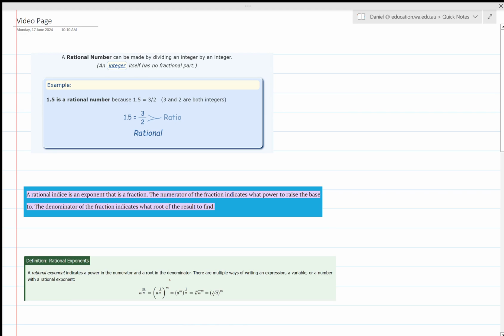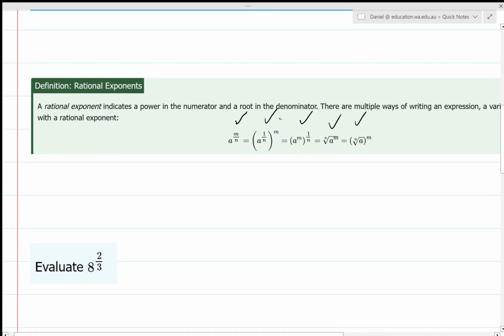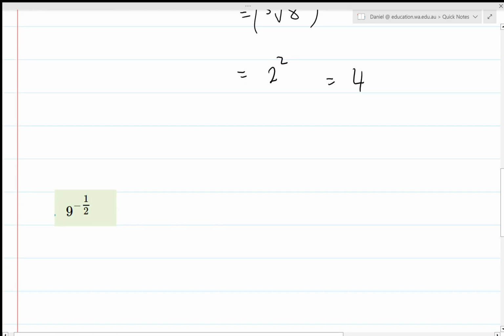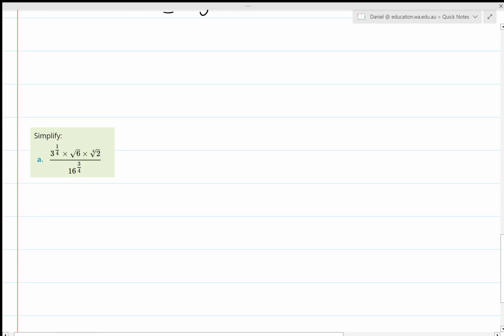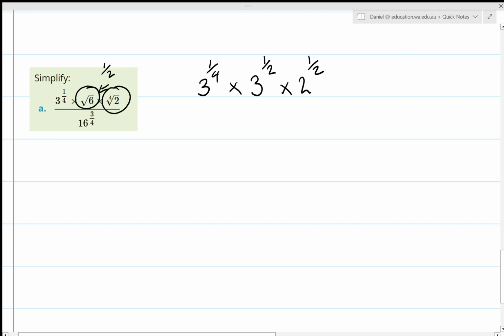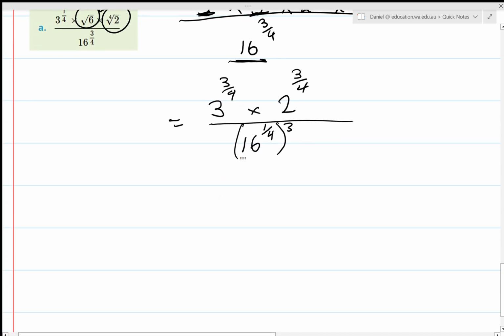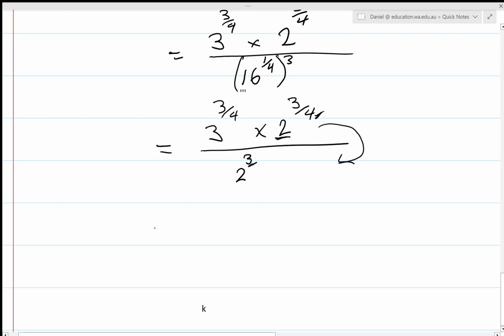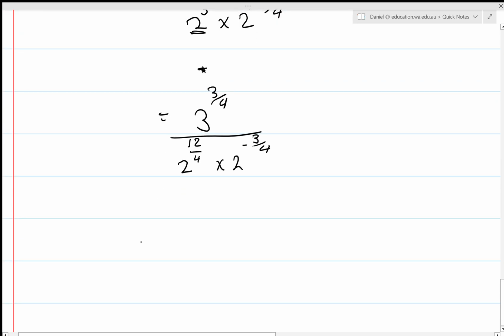rational indices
Homework for Monday June 17